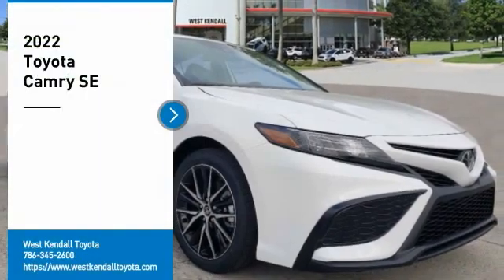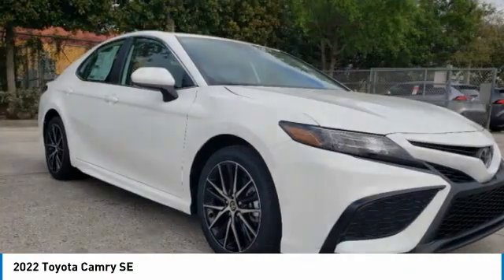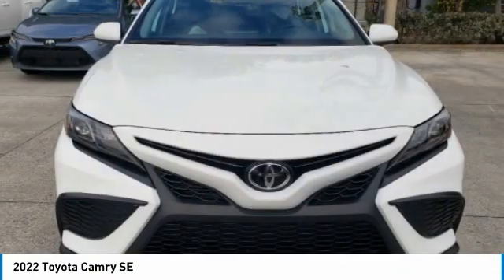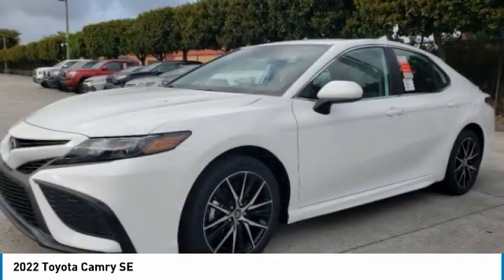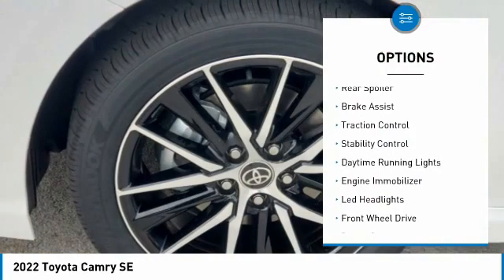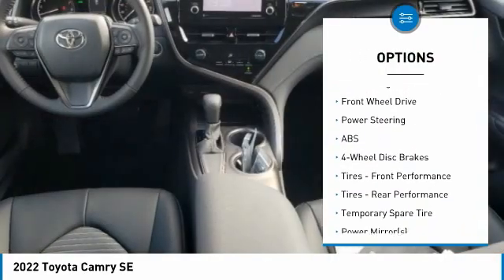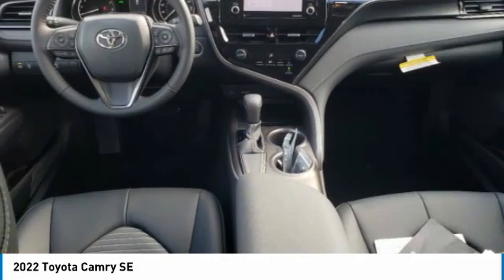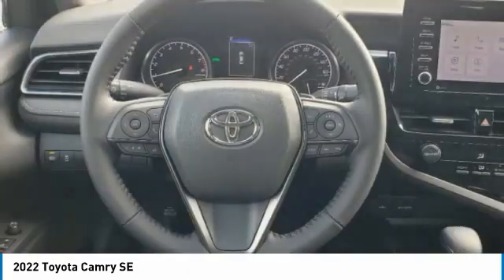2022 Toyota Camry W401909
2022 Ice Toyota Camry SE 2.5L I4 DOHC 16VManager's Special, GREAT VALUE!, MUST SEE!, Includes the Remainder of the FACTORY Warranty, OPEN EVERY DAY FROM 9 TO 9, PLEASE CALL DIRECT . 28/39 City/Highway MPG